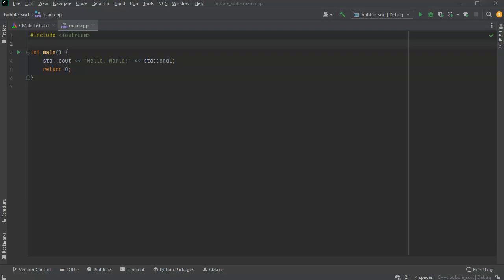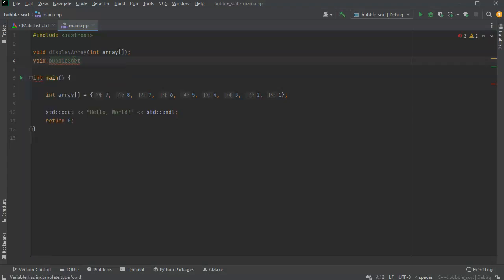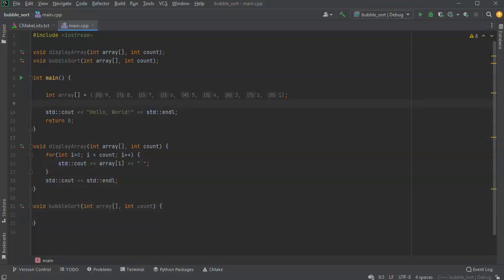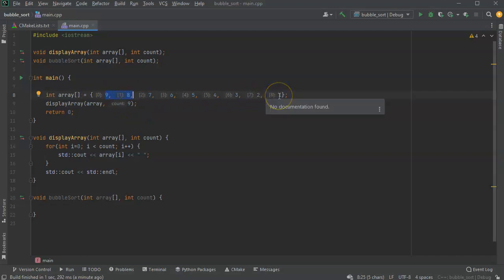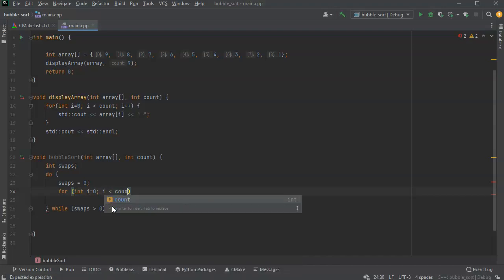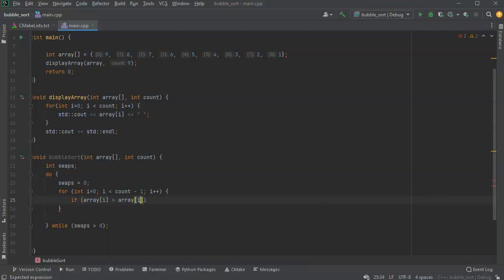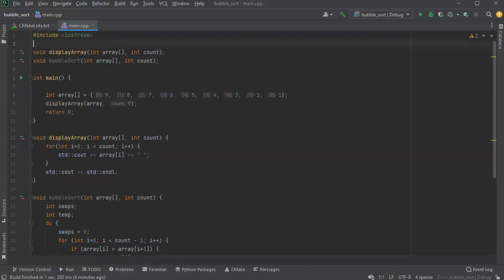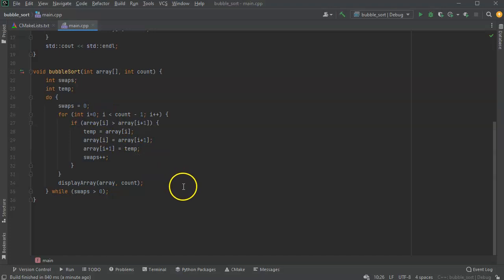Bubble Sort in C++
Shows how to write a bubble sort in C++ for sorting integers in an array.